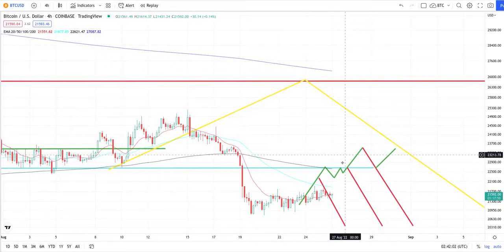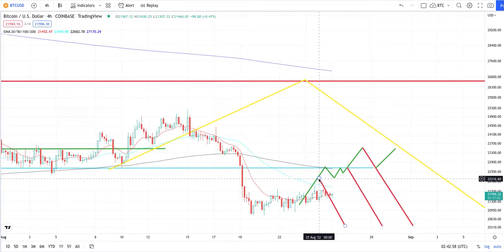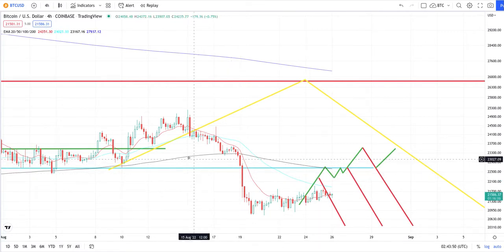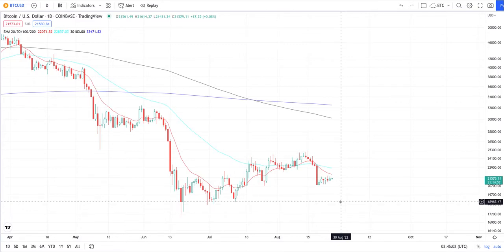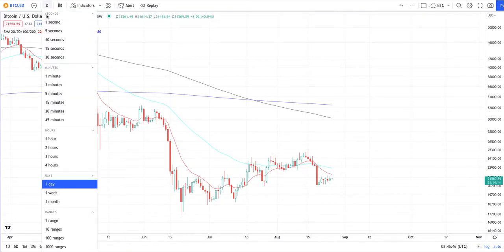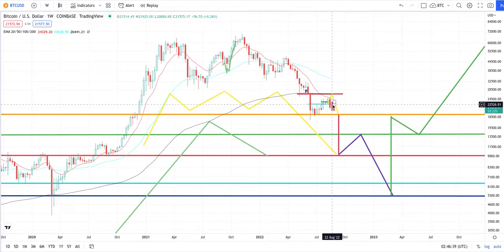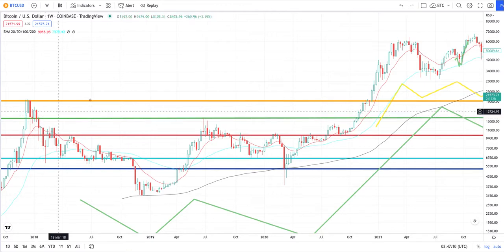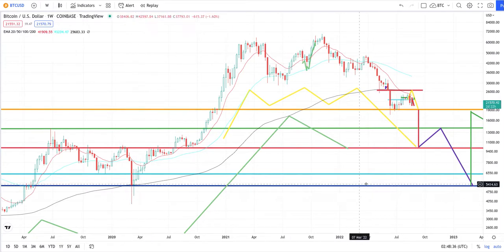EMERGENCY UPDATE!!! 5K BITCOIN BTC Cypto Breakout/Breakdown Technical Analysis - August 26 2022